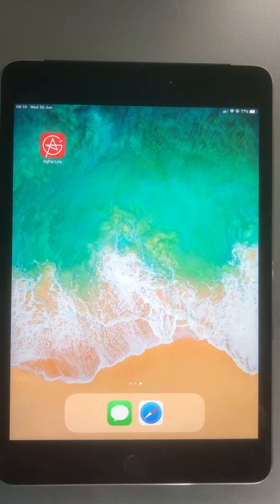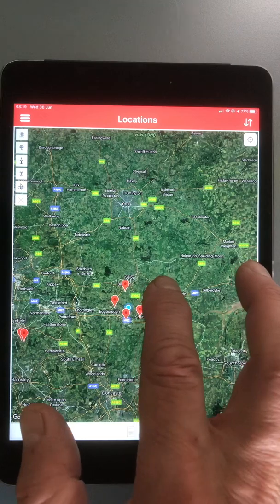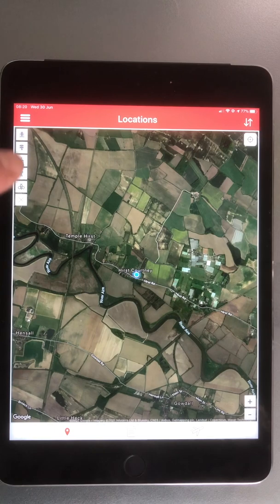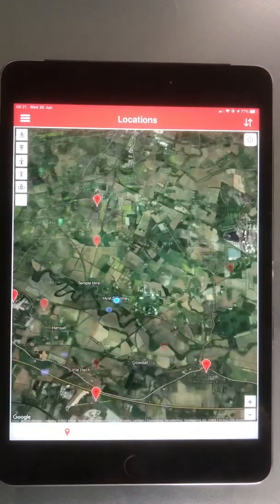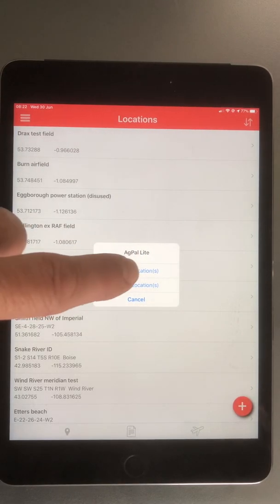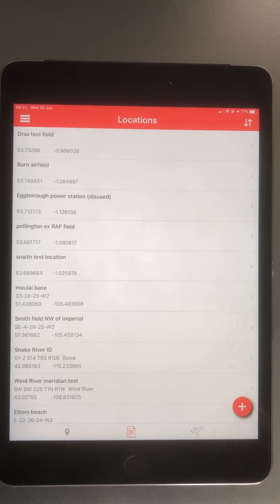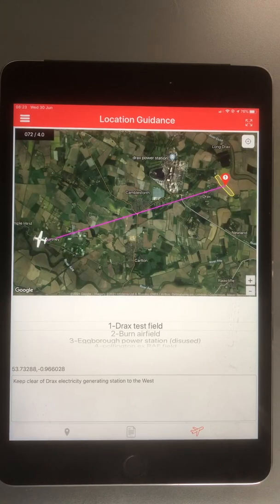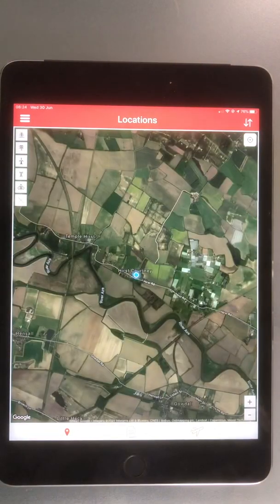AgPal Lite - introduction (EN)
AgPal Lite is an app for Agriculture Pilots. It is designed to assist with managing field locations, recording the position of ground obstacles, and in-flight guidance to target locations for treatment.